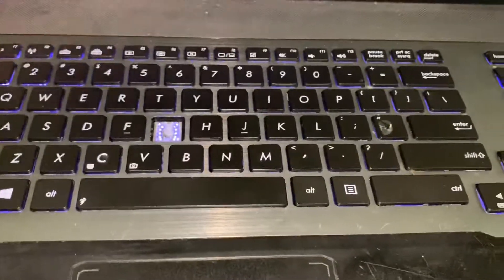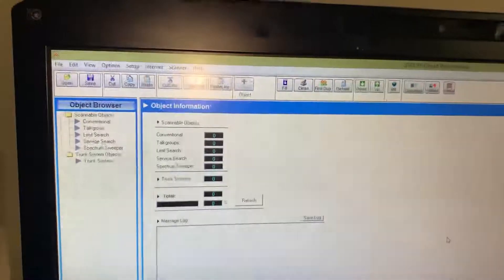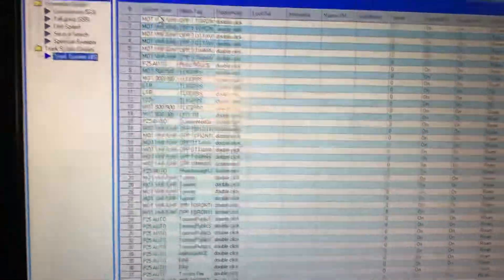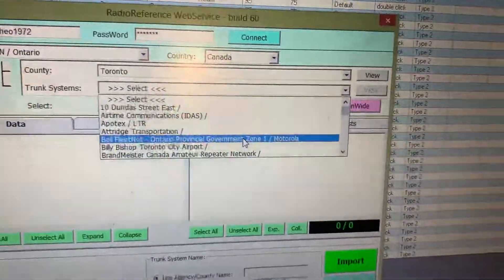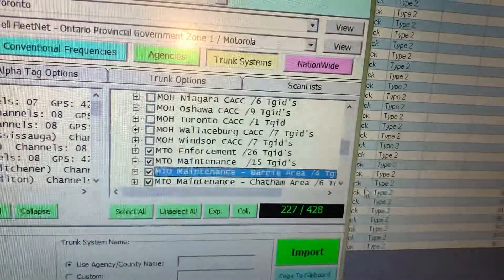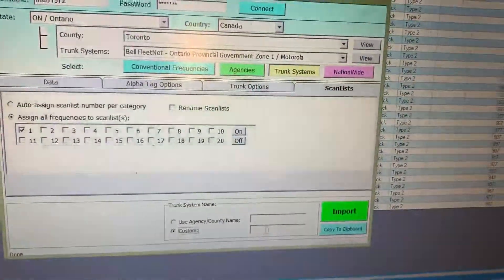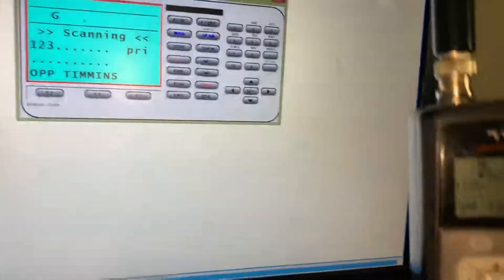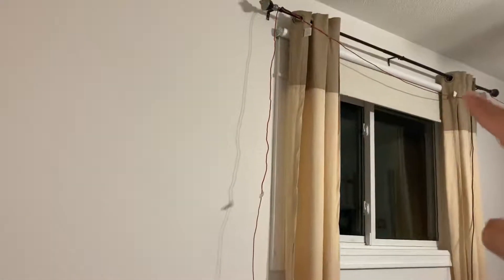How to program your scanner.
ARC 500 software with link to Radioreference.  Opp programming.